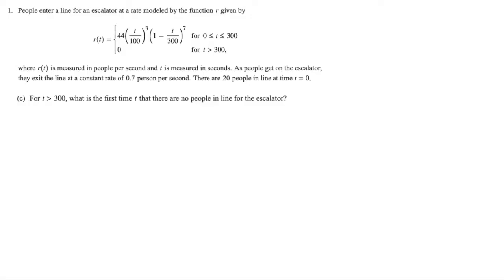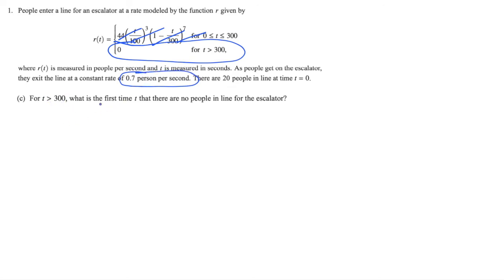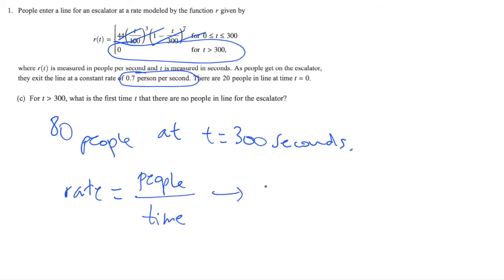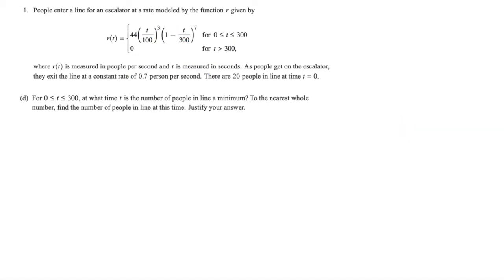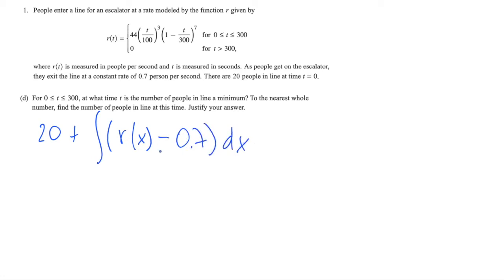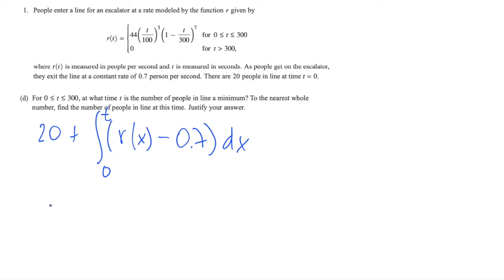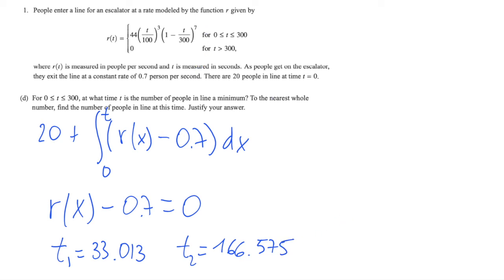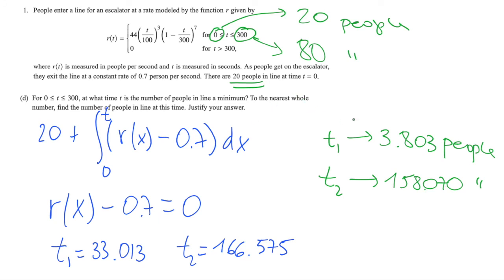AP Calculus AB 2018 Free Response Exercise 1 parts c and d